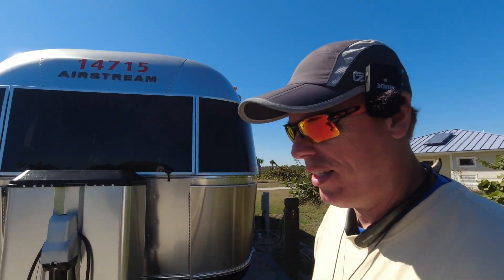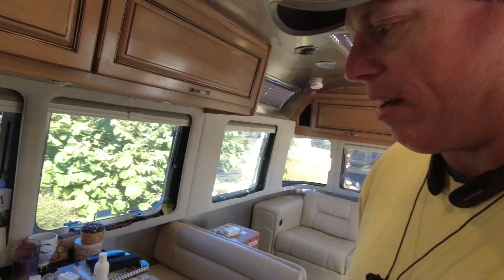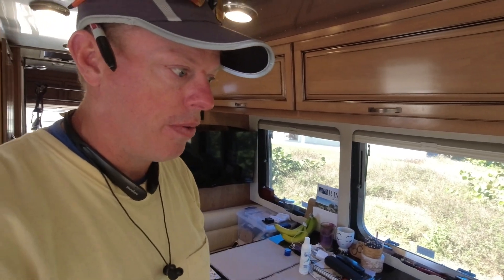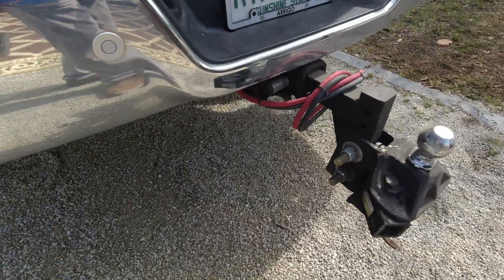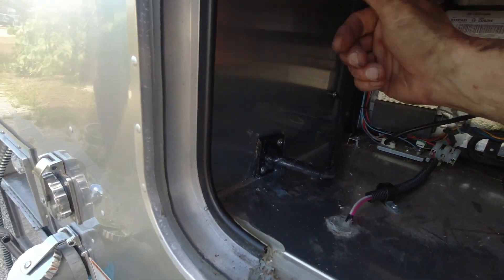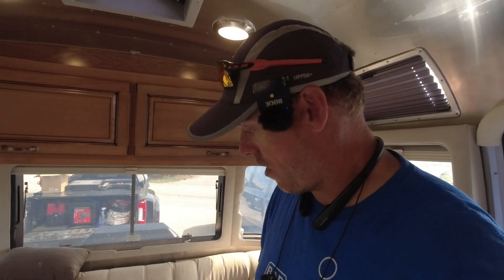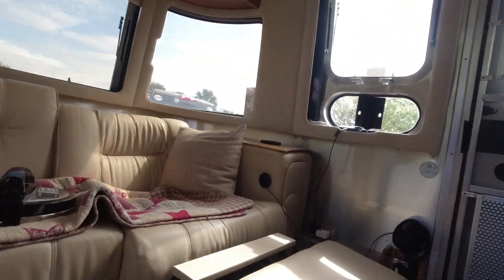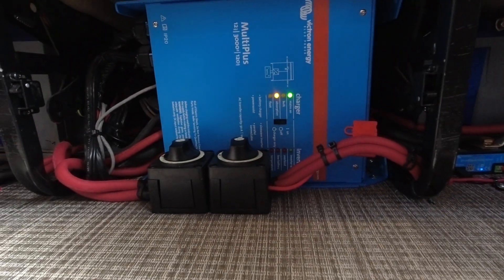+ @battlebornbatteries + @VictronEnergyBV | 2020 Airstream Classic 30RB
Check out this week's install on this 2020 Airstream Classic 30RB!👇 Click “show more” below for more info!!

We installed:
10 - 100W Renogy Eclipse Solar Panels ☀️
4 - 100Ah Battle Born Lithium Batteries 🔋
1 - Victron SmartShunt
1 - Victron Multiplus 3000W Hybrid Inverter
1 - Victron MPPT 150/100
1 - Lithium Battery Isolation Manager
1 - Progressive Industries HW50C

📲 If you would like your own consultation, please submit an inquiry via our website (see below). We're unfortunately able to take on DIY scenarios at this time.

Kathy & Marc
Mark & Mary Kay
Dan L.
Larry & Kaprice
Chuck M.
Cindy & Ed
Dave & Erin
Jeff & Anita
Kelly & Libby
Scott Matthew
Robert Kelley

🎼 Dry Campers Song composed and performed by: Mark Pierce - Thank you Pastor Mark!!!